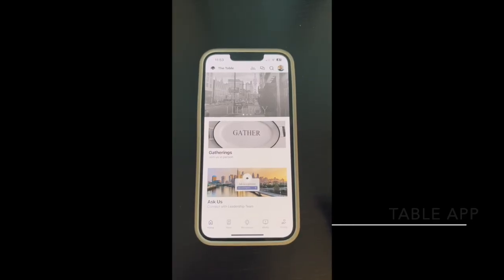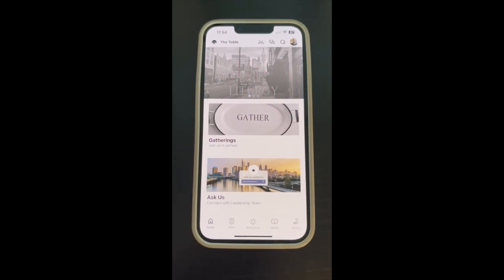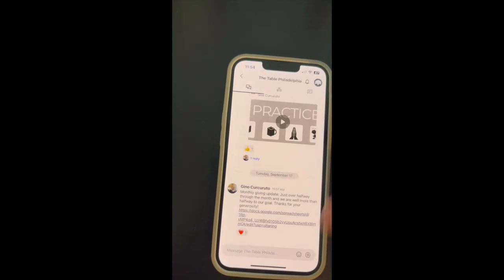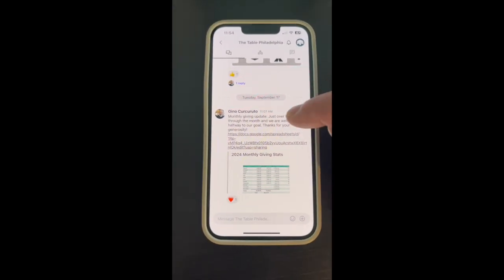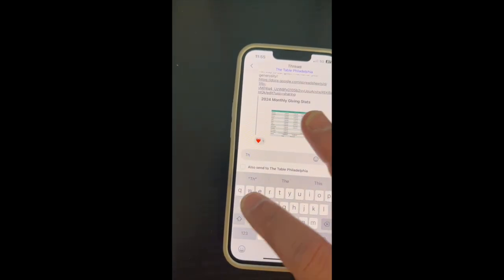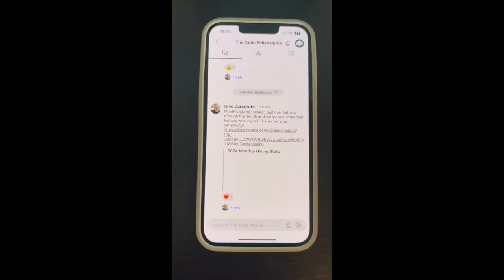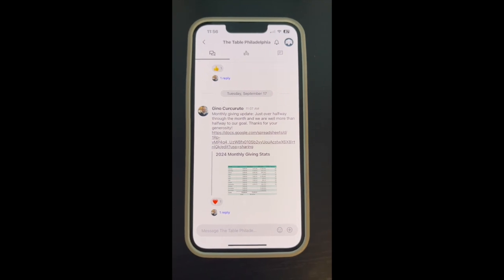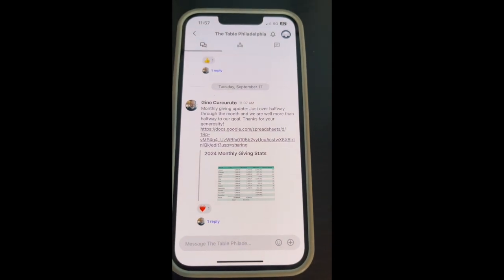The Table App - Threading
How and why we can thread messages to maintain conversations through our app.